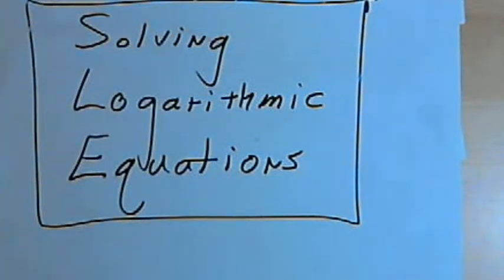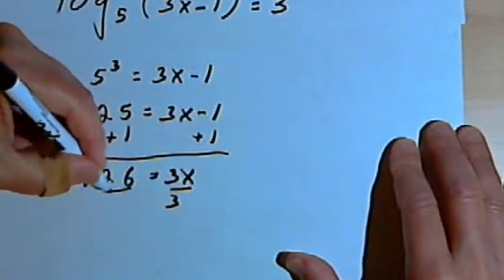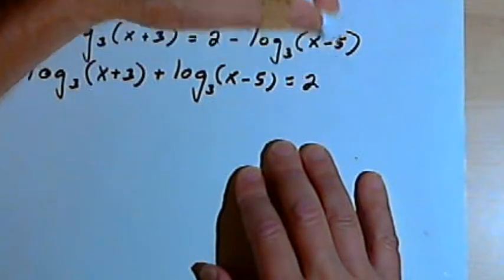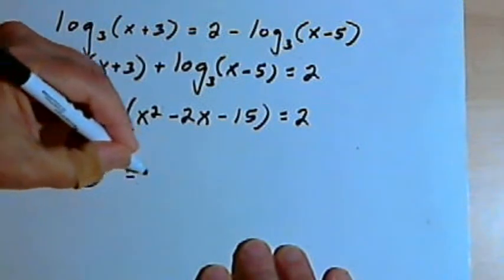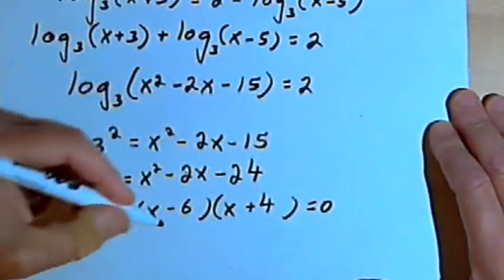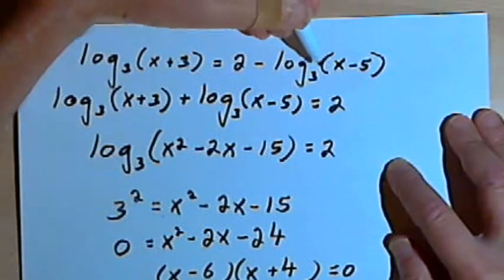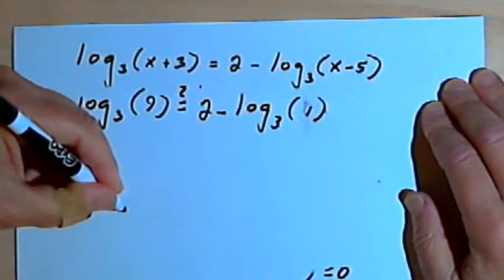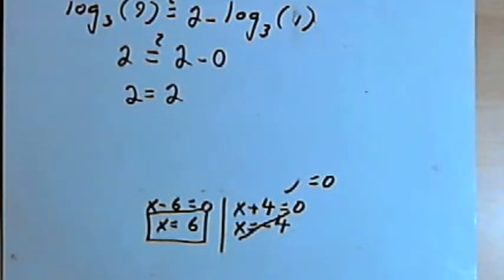Solving Logarithmic Equations 143-5.5.2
How to solve equations containing logarithms.This video is provided by the Learning Assistance Center of Howard Community College. For more math videos and exercises, go to HCCMathHelp.com.